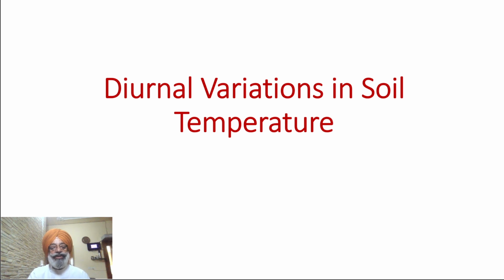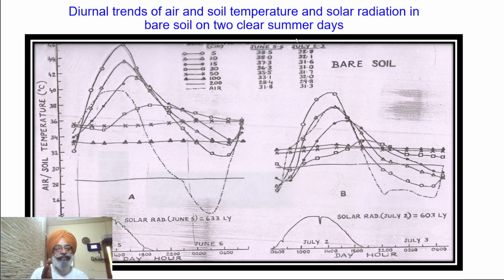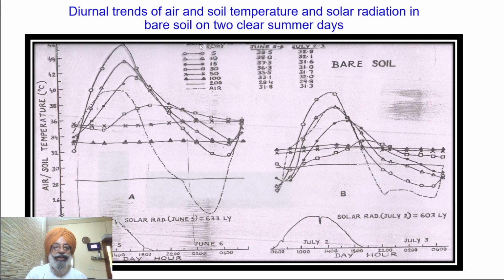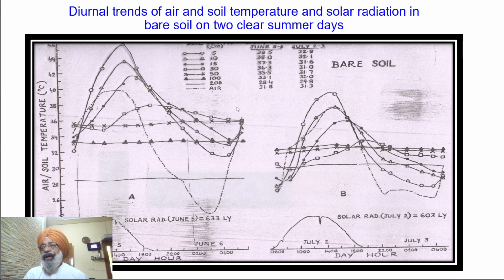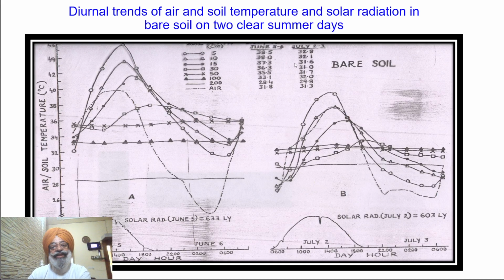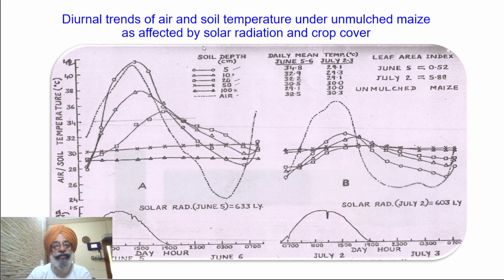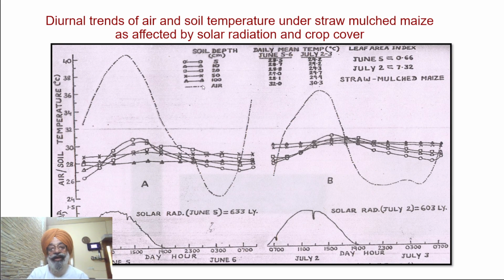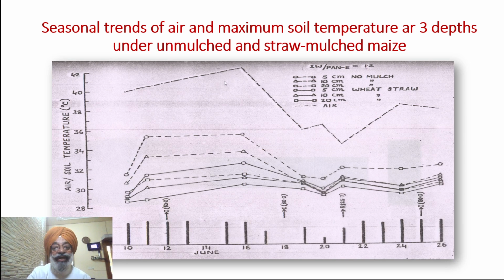Ch VI (L-1) Soil Temperature (Diurnal and seasonal variations in soil temperature)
This lecture explains with a practical example that how soil temperature at different depths varies with time succession during day and night and over different seasons.